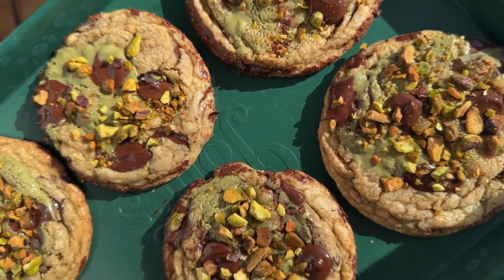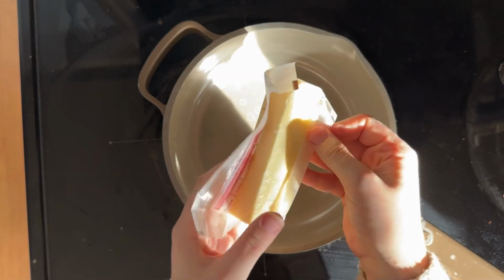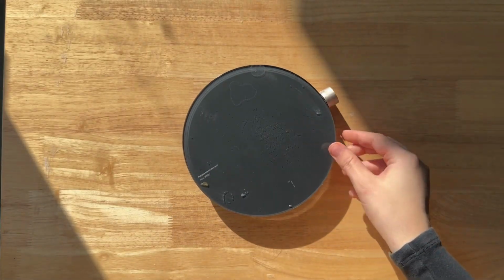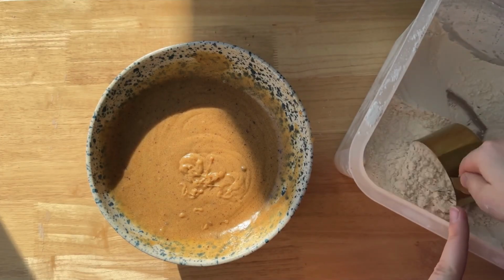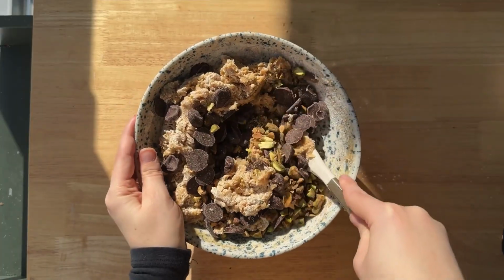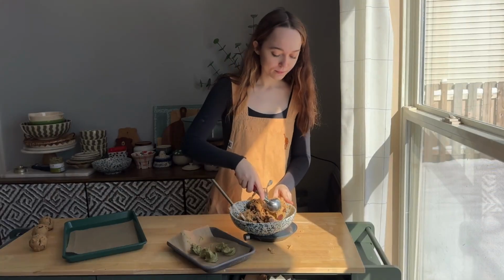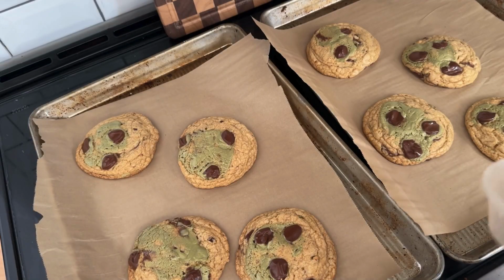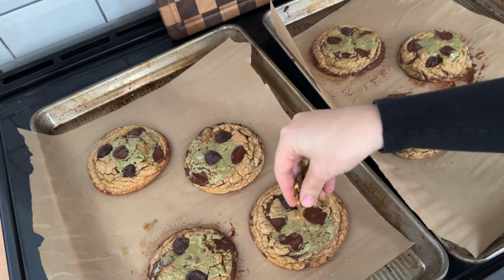Pistachio Cream Chocolate Chip Cookies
Brown butter cookies loaded with pistachios and melty pools of chocolate and stuffed with pistachio cream.